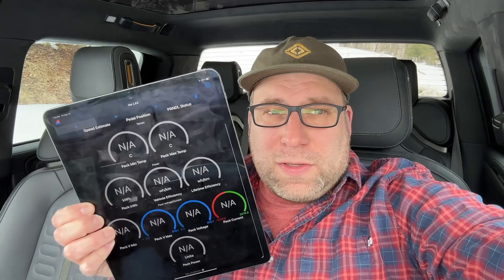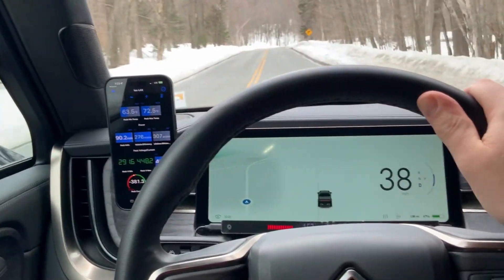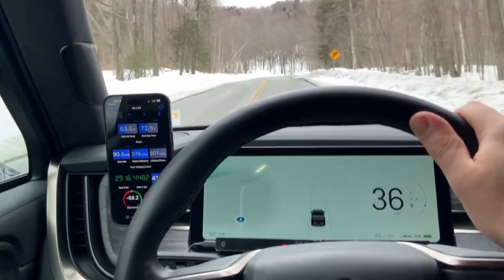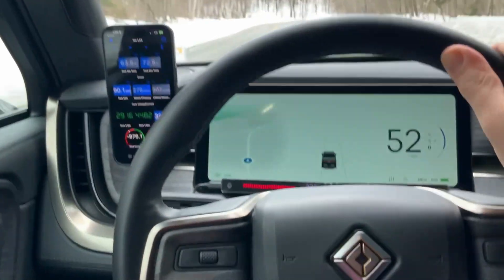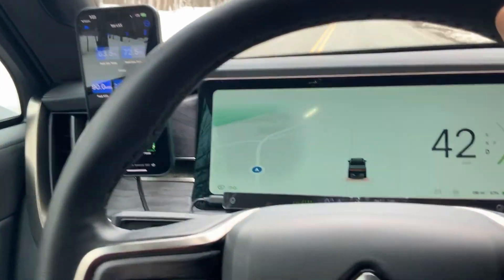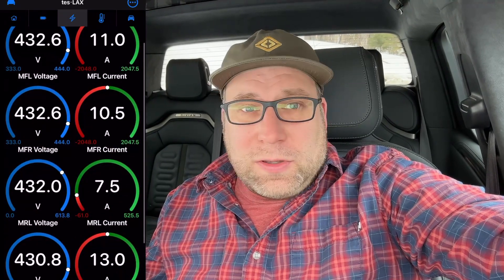CANserver for Rivian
Initial Rivian support is now available for CANserver and TesLax!